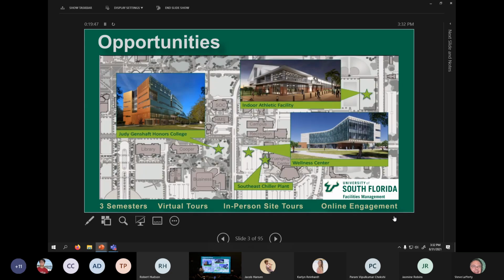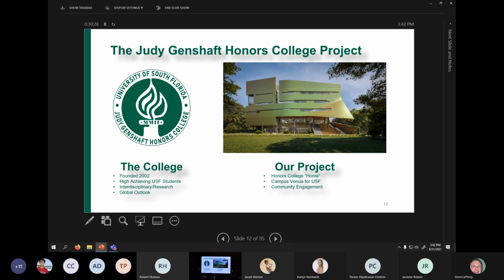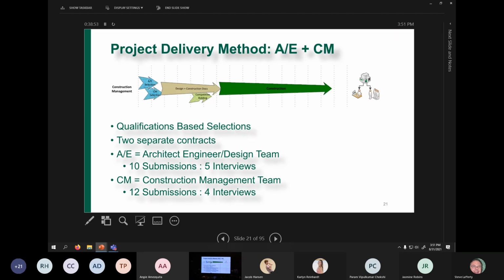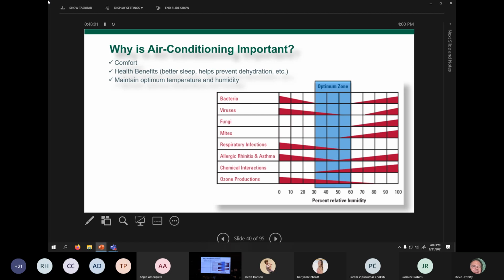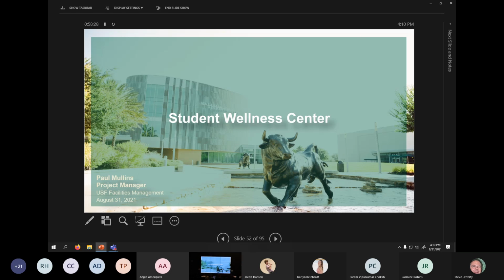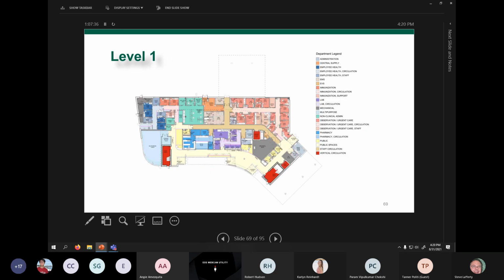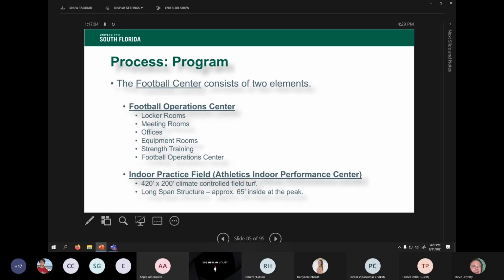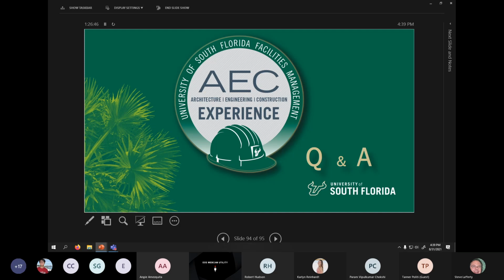USF FM AEC Experience Session 01 - Overview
USF FM Project Managers will present the overviews of the 4 projects, including the project goals, similarities, differences, unique features, schedules, delivery methods, special challenges each project had to overcome.